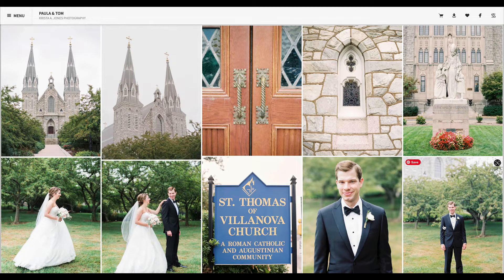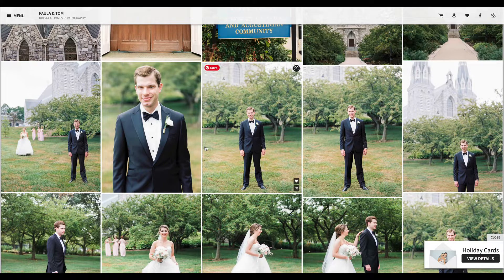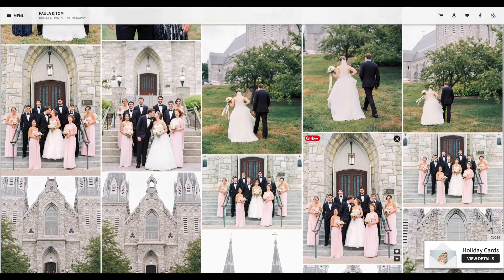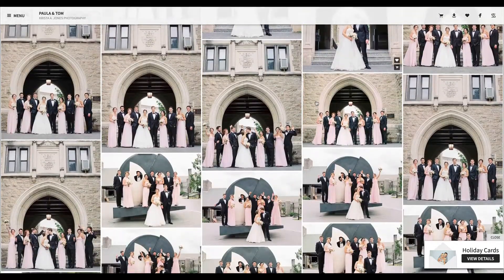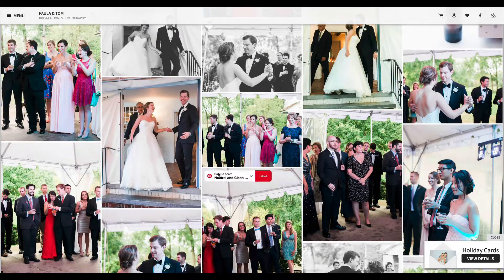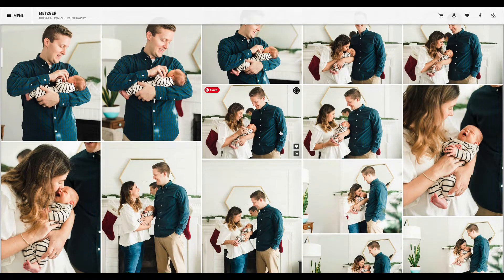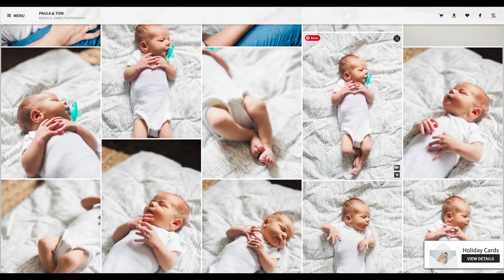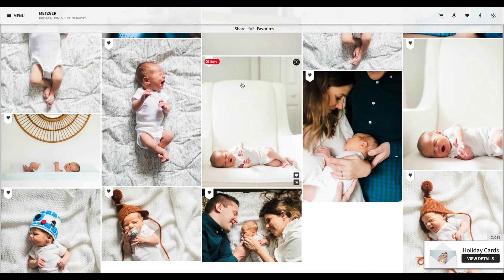How to Narrow Down Images for Your Portfolio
Working on your website? Check out our tips to narrow down your images from weddings, portrait sessions or other large amounts of images. If you're a wedding, newborn or portrait photographer, this is going to help cut through the overwhelm of image selection to finally get your new website live.